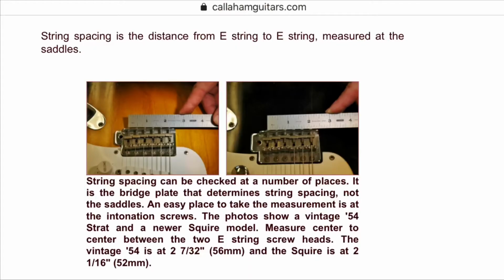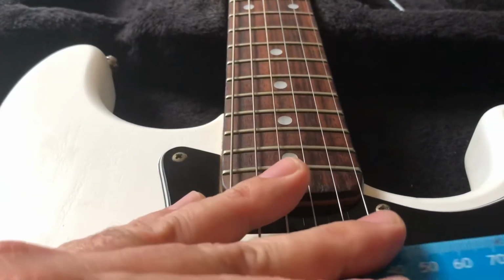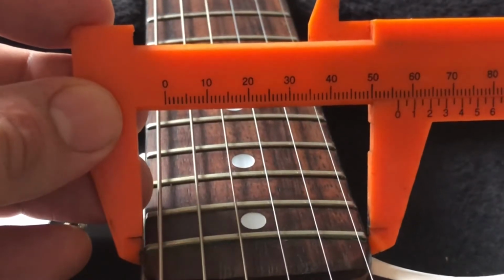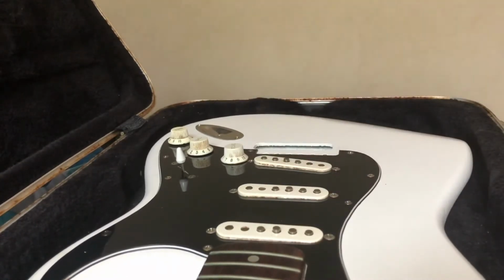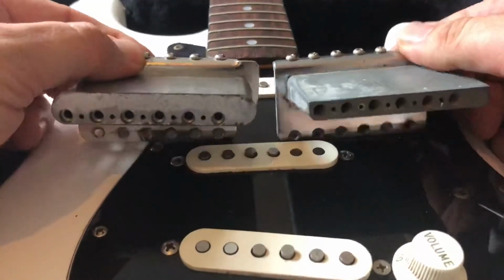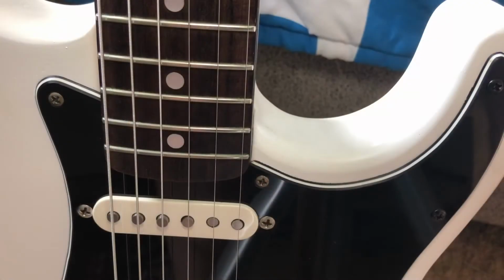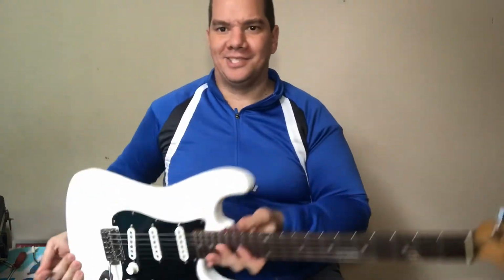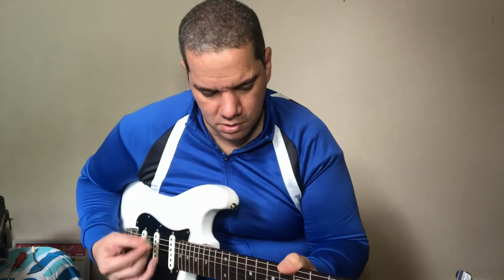Callaham Vintage S bridge on a Squier Stratocaster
I changed out the original bridge on my Squier for a Callaham Vintage S.

My MIJ Squier already has American standard pickups in so a new bridge is a worthwhile upgrade. When you look closer at the original bridge you can see why it NEEDED a change.